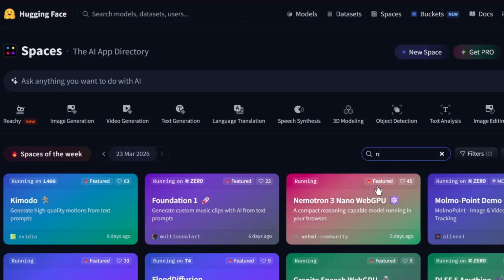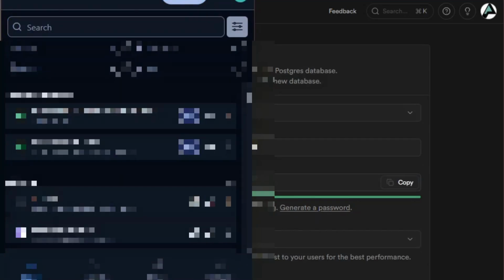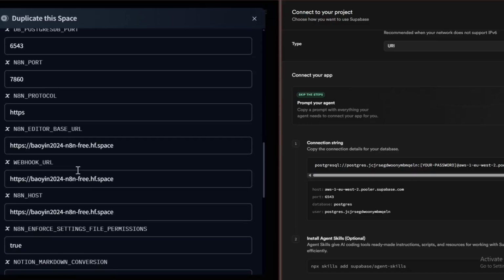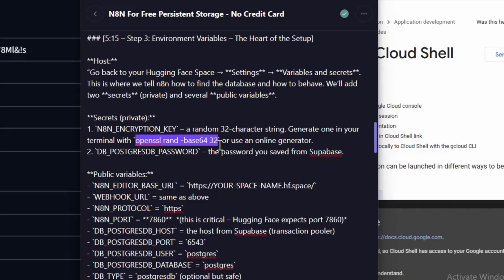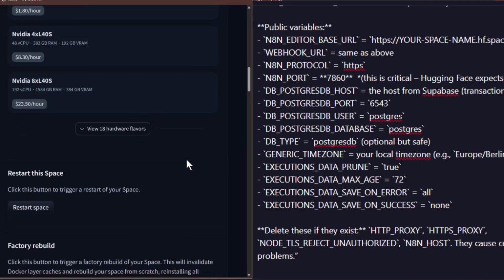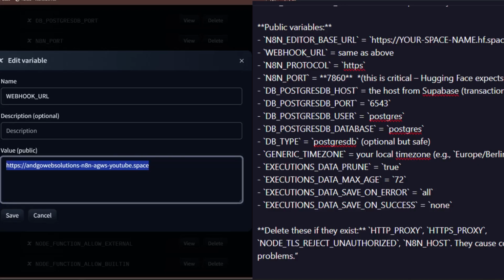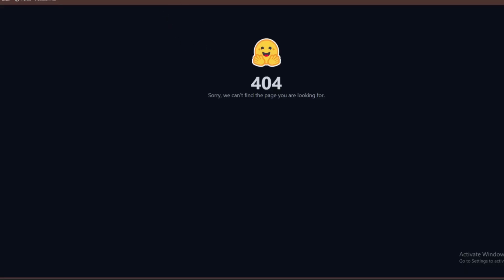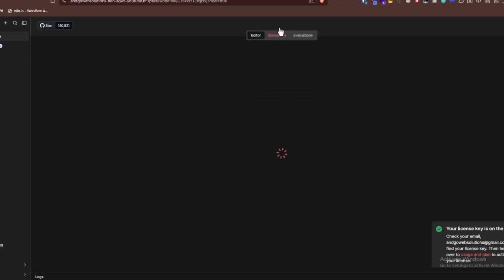Setup N8N For Free with Supabase No Credit Card Verification Needed.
00:00 || 01:00 Duplicate n8n space.
01:00 || 02:00 Setup Supabase.
02:00 || 03:00 Connect Supabase
03:00 || 03:30 Connect Editor Url.
03:30 || 05:00 Generate OpenSSL Key
05:00 || 06:00 Delete Settings VARS.
06:00 || 08:00 Building & Installing Container.
08:00 || 09:18 Setup N8N Owner account and Enjoy ! :D.
Tired of credit card requirements for cloud hosting? Want a free automation server? I will show you how to deploy n8n, a powerful open-source workflow tool, on Hugging Face Spaces with a free Supabase database. No credit card needed, and you get great resources like 16GB RAM, 2 vCPUs, and automatic HTTPS. Let's get started!
We will use three free services, all with email-only signup:
Hugging Face Spaces: Our hosting platform, providing a free domain with SSL.
Supabase: Our PostgreSQL database, with a free tier perfect for n8n.
n8n template: A ready-to-run Space we will duplicate. No complex commands, just a few clicks and some settings.

Step 1: Duplicate the n8n Space
First, create a Hugging Face account. Click Duplicate this Space, give it a name like my-n8n-space, set it to Public, and duplicate. Your Space is created, but needs a database connection.

Step 2: Set Up Supabase Database
Next, sign up for Supabase and create a new project. Choose a name, set a strong database password (save it!), and pick a region. After it initializes, go to Project Settings then Database. Find the Transaction pooler section under Connection string. Copy the host, such as aws-1-eu-west-1.pooler.supabase.com, port 6543, user postgres, and database postgres. Keep these details handy.

Step 3: Environment Variables – The Heart of the Setup
Go back to your Hugging Face Space, click Settings, then Variables and secrets. Here, we will tell n8n how to connect to the database and how to run. We will add two private secrets and several public variables.
Secrets (private):
N8N_ENCRYPTION_KEY: A random 32-character string. You can generate one using openssl rand -base64 32 in your terminal.
DB_POSTGRESDB_PASSWORD: The password you saved from Supabase.
Public variables:
WEBHOOK_URL = same as above
N8N_PROTOCOL = https
N8N_PORT = 7860 (critical for Hugging Face )
DB_POSTGRESDB_HOST = your Supabase host
DB_POSTGRESDB_PORT = 6543
DB_POSTGRESDB_USER = postgres
DB_POSTGRESDB_DATABASE = postgres
DB_TYPE = postgresdb (optional)
GENERIC_TIMEZONE = your local timezone, like Europe/Berlin
EXECUTIONS_DATA_PRUNE = true
EXECUTIONS_DATA_MAX_AGE = 72
EXECUTIONS_DATA_SAVE_ON_ERROR = all
EXECUTIONS_DATA_SAVE_ON_SUCCESS = none
Delete these if they exist: HTTP_PROXY, HTTPS_PROXY, NODE_TLS_REJECT_UNAUTHORIZED, N8N_HOST, as they can cause connection issues.
Alternative: Single DATABASE_URL
For a cleaner setup, you can replace all the DB_POSTGRESDB variables with a single secret called DATABASE_URL. Delete the individual DB_POSTGRESDB variables, then add a secret with the full connection string from Supabase: postgresql://postgres:YOUR_PASSWORD@YOUR_HOST:6543/postgres.

Step 4: Restart and Watch the Logs
After setting all variables, go to the App tab, click the three dots, and select Restart this Space. Wait a moment, then check the Logs section. Look for n8n ready on ::, port 7860. If you see this, your Space is live!

Step 5: Access n8n and Create Admin Account
Now, open your Space URL You will see the n8n login page. Click Sign up and create your admin account. Congratulations – you are now running n8n for free!
No encryption key found: Ensure N8N_ENCRYPTION_KEY secret is added and restart.
connect ENETUNREACH ... :5432: The port is wrong. Set DB_POSTGRESDB_PORT to 6543.
Tenant or user not found: Double-check your database host, user, or password from Supabase.
404 when visiting your Space: n8n is likely listening on the wrong port. Make sure N8N_PORT=7860 and restart.
Why This Works & Bonus Tips
Hugging Face Spaces offers a free domain, SSL, and good resources. Supabase's transaction pooler ensures stable connections on the free tier. Your workflows are saved in Supabase, so they persist. To upgrade n8n, edit the Dockerfile in your Space or duplicate the latest template.
Outro
That is it – you now have a free, functional automation server. Questions? Leave them in the comments.